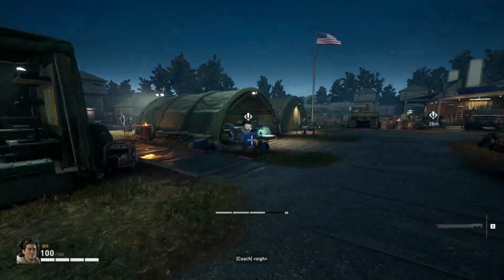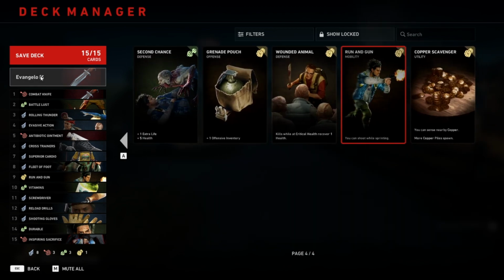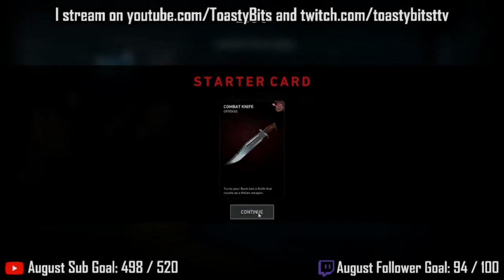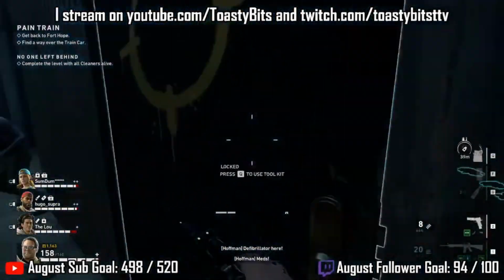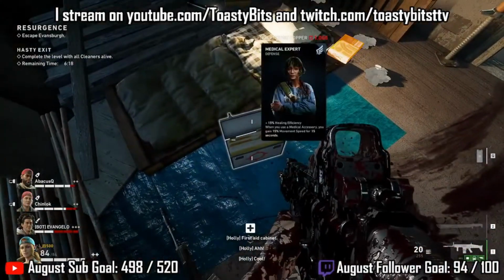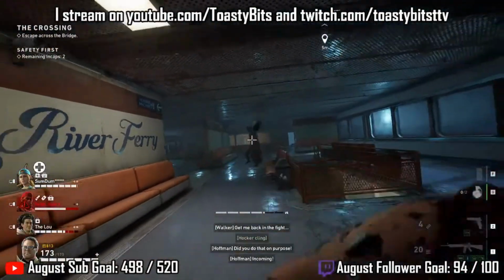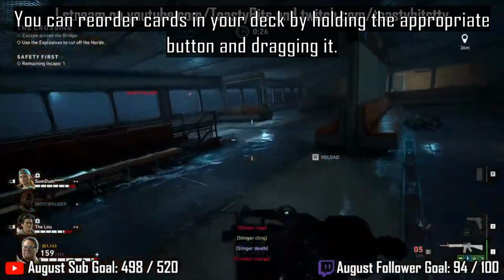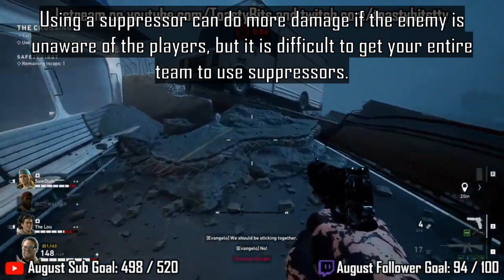Back 4 Blood Gameplay Guide (Obsolete: Use Link in Description for Updated Version)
Back 4 Blood Gameplay Guide - Cards, Trauma System, Ridden, Bonus Tips, and More!

This video is a gameplay guide for Back 4 Blood. I will be doing a deep dive on the systems of the game and let you know what you should and shouldn't do. I'll be discussing cards, supply lines, the Ridden, purchasing items, upgrades, trauma system, and more. If you are new to Back 4 Blood, stay to the end for bonus tips that will help when you play. Check the pinned comment for any updates or missing info for the video.

00:00 Intro
00:27 The Characters
00:50 Player Decks
02:03 Supply Lines
02:23 Game Modes
02:39 Corruption Cards
03:08 Active Cards
03:20 Purchasing Items
04:06 Team and Item Upgrades
04:22 Copper
04:40 Loot Rooms
04:56 Health Stations and Trauma System
05:24 Supply Boxes and Card Containers
05:49 Tool Kit, Minigun, and Door Alarms
06:04 Mutant Ridden
06:54 Bonus Tips and Conclusion